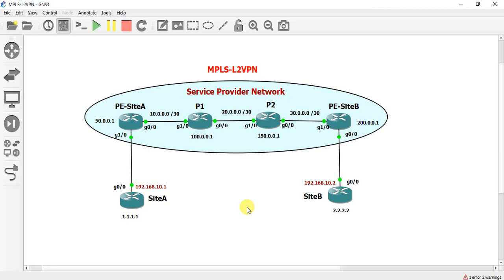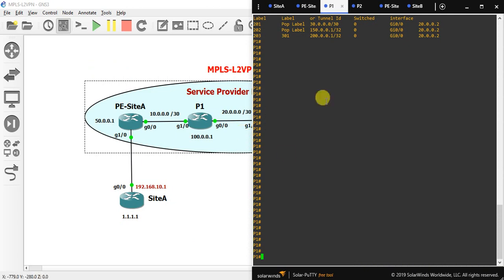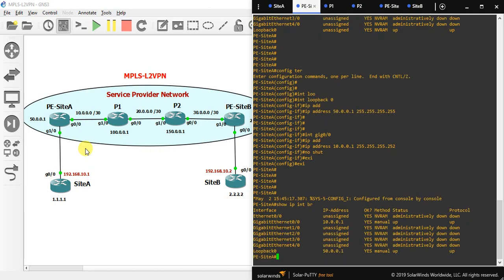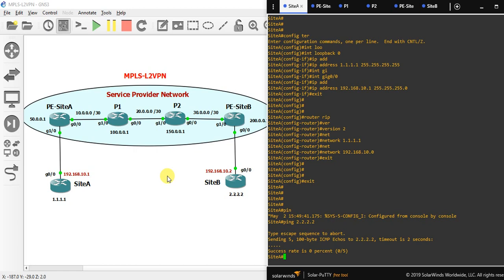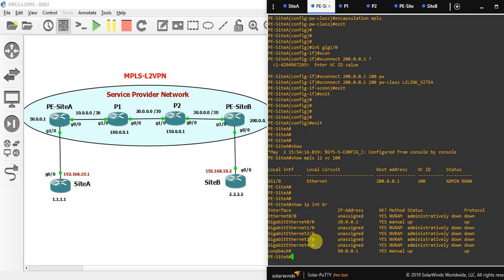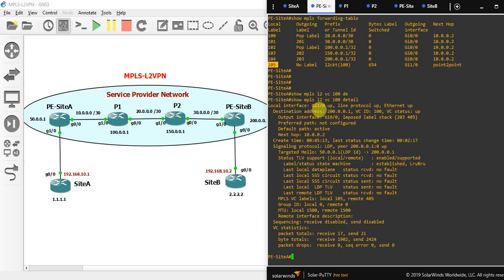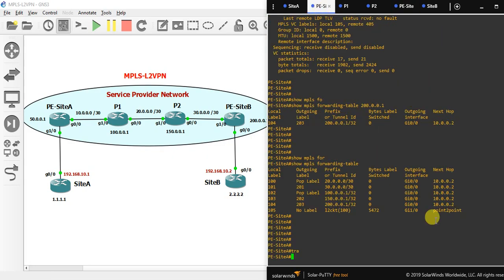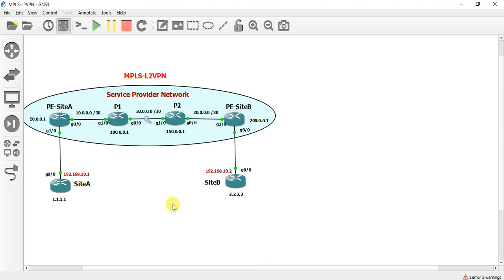MPLS L2VPN || Detailed Explanation & Step by Step Configuration || Wireshark || CCNA & CCNP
MPLS L2VPN provides a Layer 2 connection between the two device and forms an Point to Point tunnel over the MPLS network.